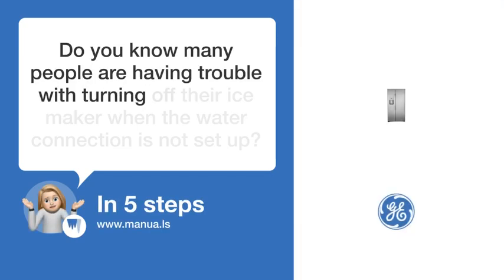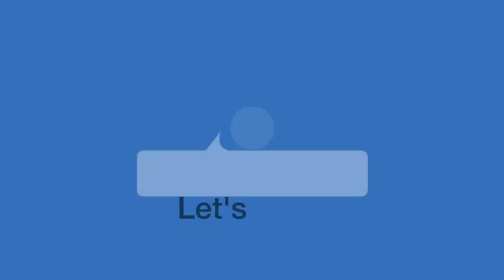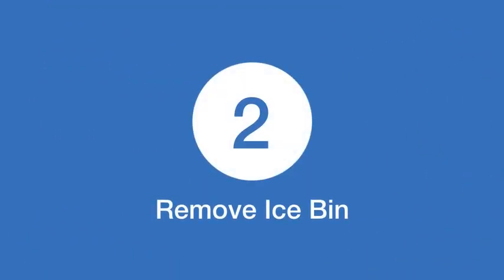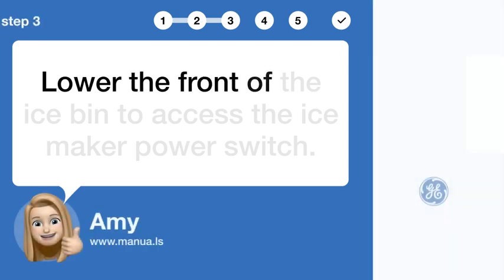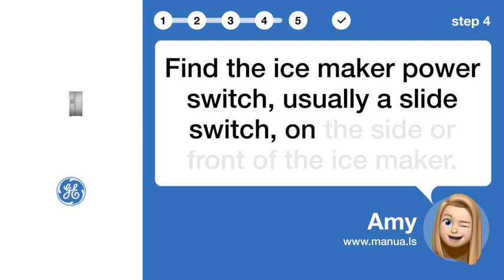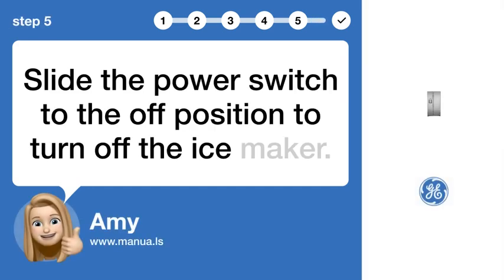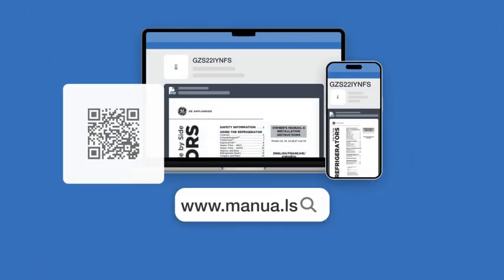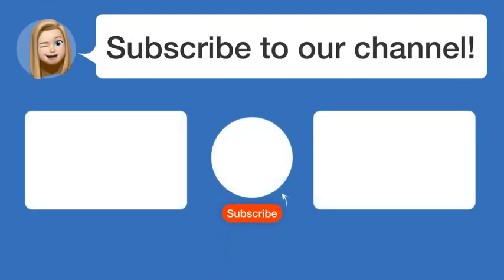How to Disable the Ice Maker on a GE GZS22IYNFS Refrigerator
📺 Learn how to disable the ice maker on your GE GZS22IYNFS refrigerator in a few simple steps! Watch this video to learn how to do it yourself.

📖 In 5 steps:
1. Open the freezer door to locate the ice bin inside.
2. Lift the ice bin slightly and pull it out until it stops.
3. Lower the front of the ice bin to access the ice maker power switch.
4. Find the ice maker power switch, usually a slide switch, on the side or front of the ice maker.
5. Slide the power switch to the off position to turn off the ice maker.

📚💬 Manual and other questions:
On our site, you can find the complete manual for the GE GZS22IYNFS. There, you can also ask your question to other GE GZS22IYNFS users.